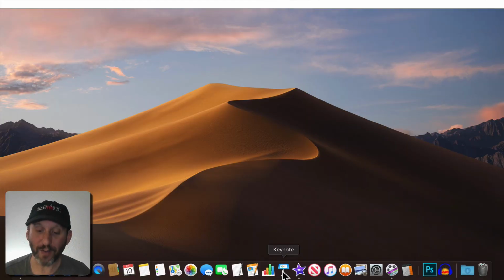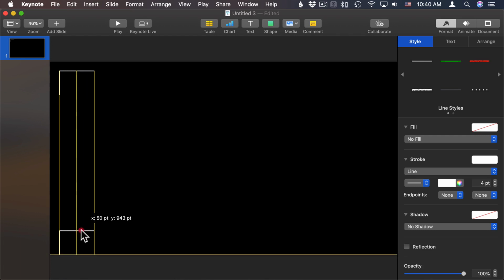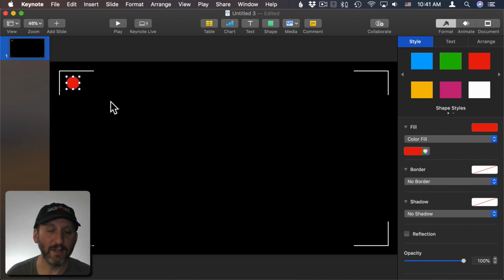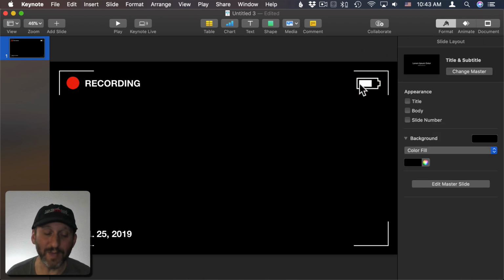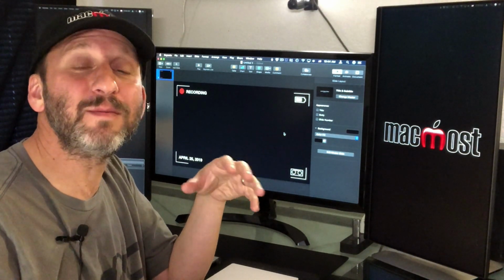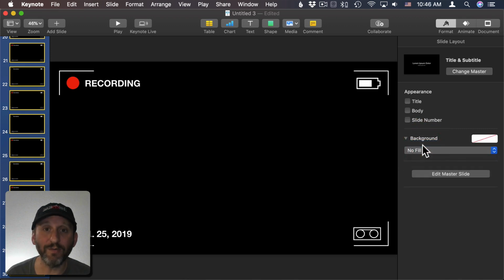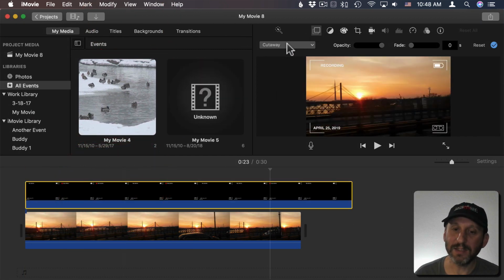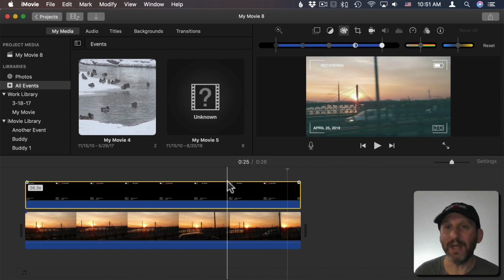Add a Camcorder Effect in iMovie With Keynote (MacMost #1902)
Some apps and Final Cut Pro allow you to add a camcorder overlay to make video look like it was recorded on an old video camera. You can do the same in iMovie using an overlay created in Keynote. With this approach, you can highly customize the camcorder overlay. Once you create your Keynote template, you can continue to customize and adjust it for future use.